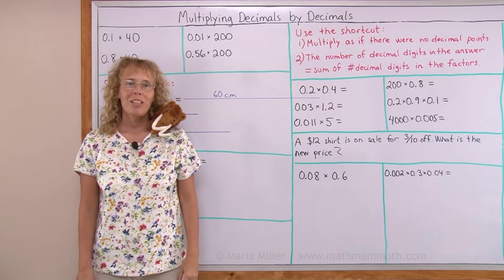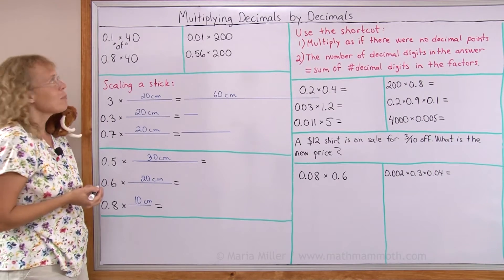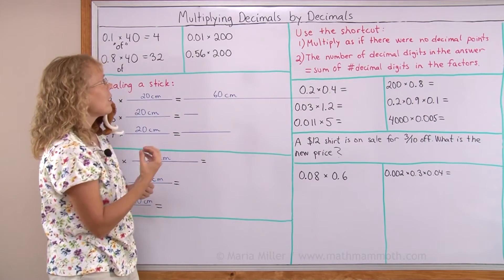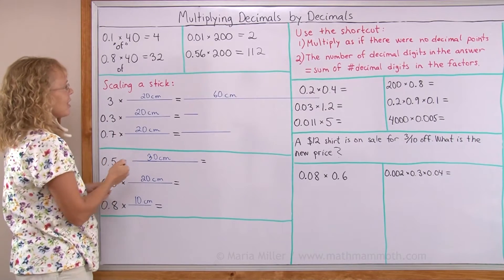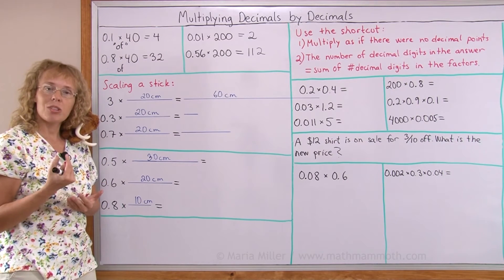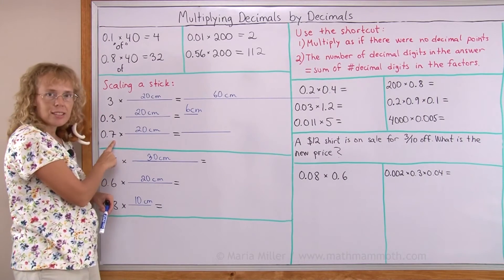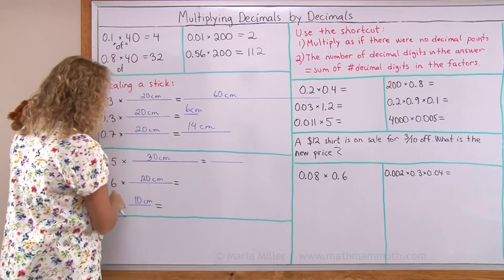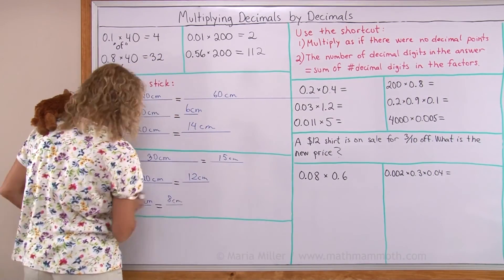Multiplying decimals and whole numbers: scaling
We're thinking of decimal multiplication conceptually in this video, just working towards the common shortcut (which I introduce in part 2 of this lesson, found

We start out with problems that have a decimal times a whole number.  For example, we can see 0.4 x 20 as 4/10 of 20 -- the multiplication here "translates" or corresponds to the word "of", or to the idea of taking a fractional part of the quantity. To figure that out, first find 1/10 of 20, which is 2. Then, 4/10 of 20 is four times that, or 8.

After practicing with few decimal multiplication problems along those lines, we go on to seeing decimal multiplication as SCALING.

I use the visual model of a stick, which we "scale", or make longer or shorter, by using decimal multiplication. We still first find 1/10 of the quantity, and based on that, solve the multiplications, such as 0.7 x 20 or others. But soon it is time for the SHORTCUT.